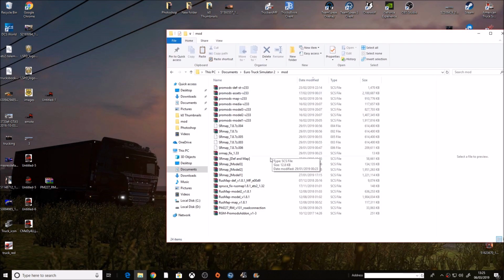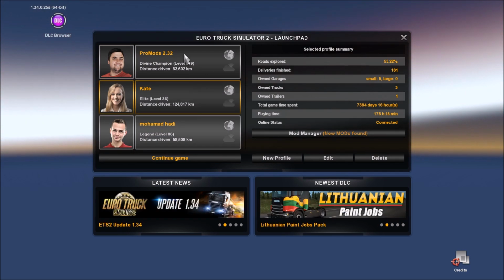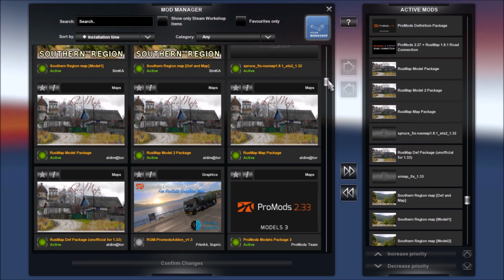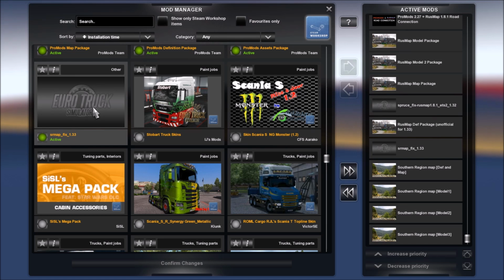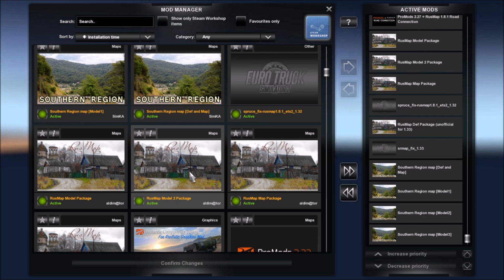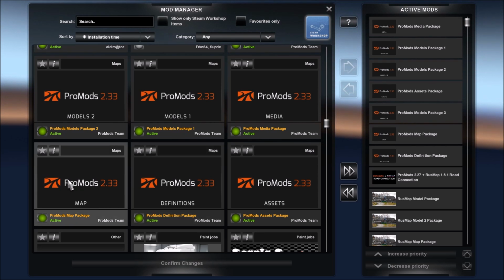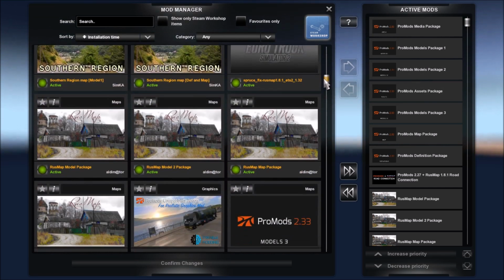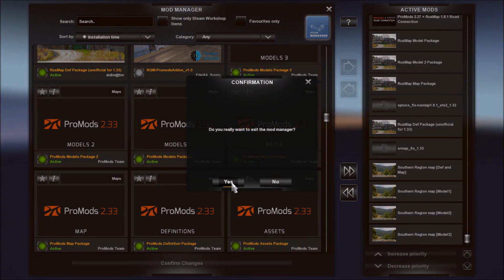PROMODS / SOUTHERN REGION / RUSMAP / SETUP